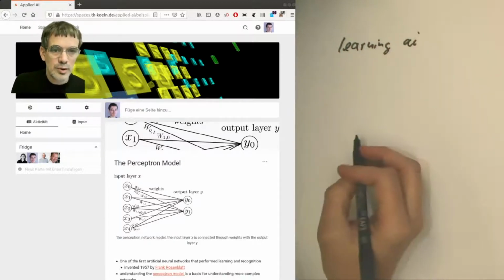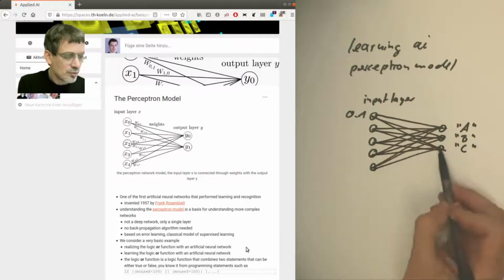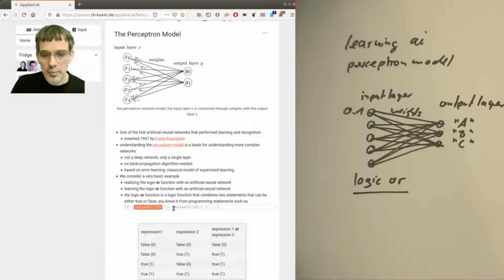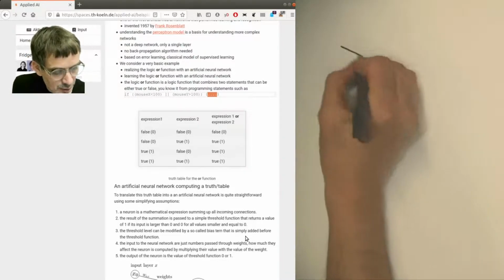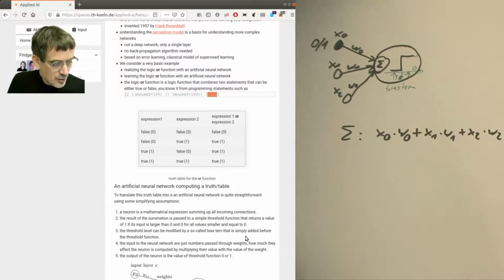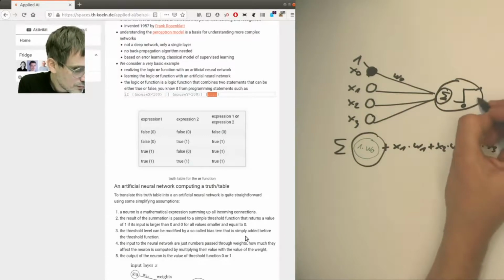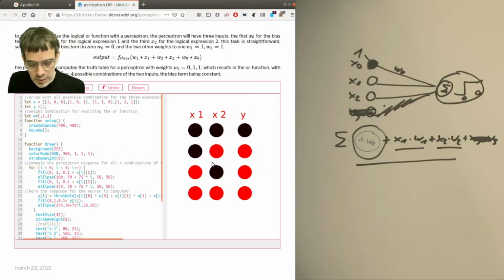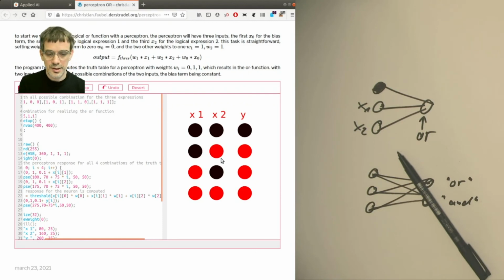Applied AI »Perceptron Model Teil 1« Prof. Dr. Christian Faubel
First video in a series of videos for learning AI in the class on Applied AI within the study program Code&Context (coco.study), course material is currently on the learning platform th-spaces of the University of Applied Arts & Sciences Cologne, a publicly accessible version will be published on my personal webpage soon.

Erstes Video einer Reihe von Videos zum Lernen von KI in der Lehrveranstaltung Applied AI im Rahmen des Studiengangs Code&Context, Kursmaterial ist derzeit auf der Lernplattform th-spaces der TH Köln, eine öffentlich zugängliche Version wird demnächst auf meiner persönlichen Webseite veröffentlicht.